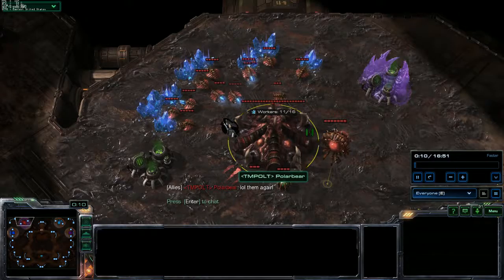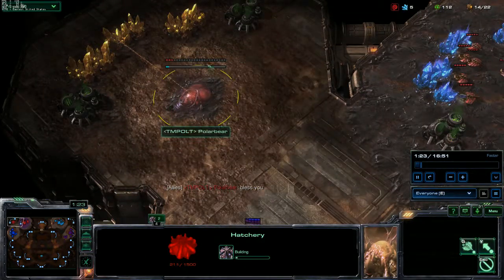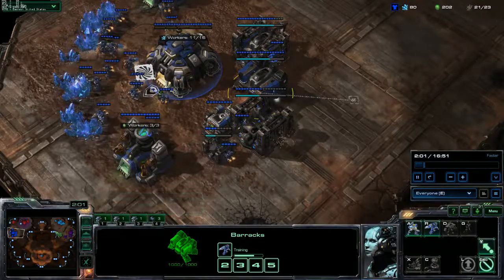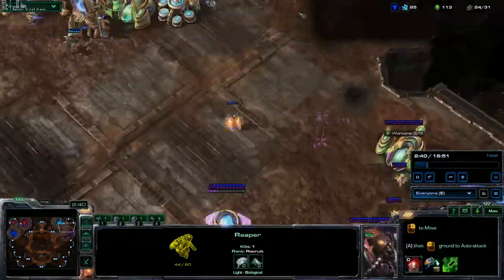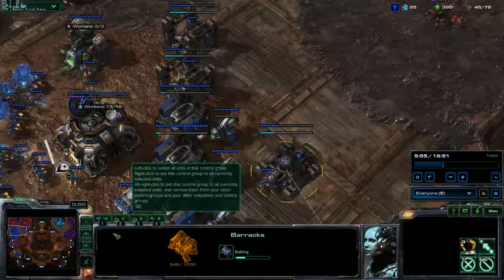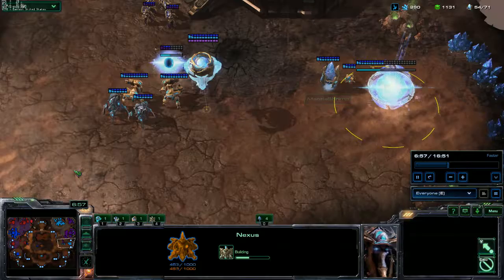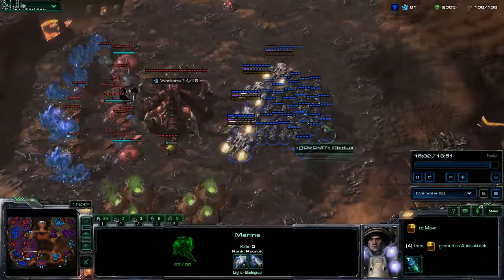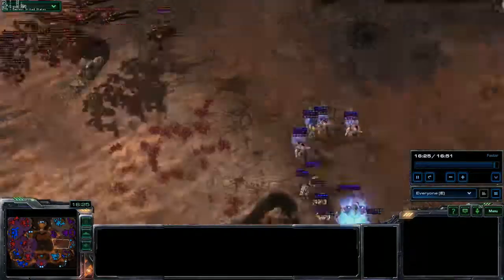Three vs Three Anarchy SC2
Created by Chris "Gladius" Hollie